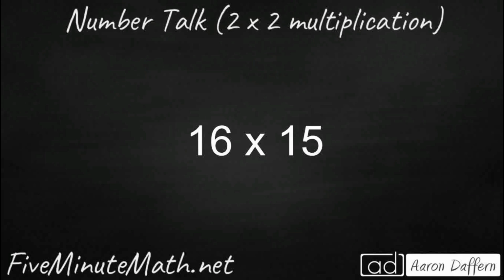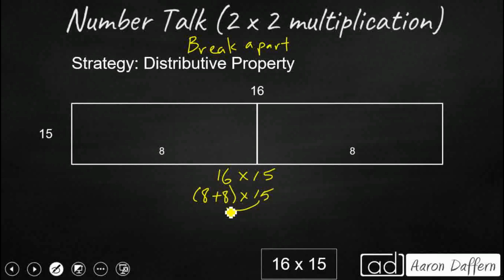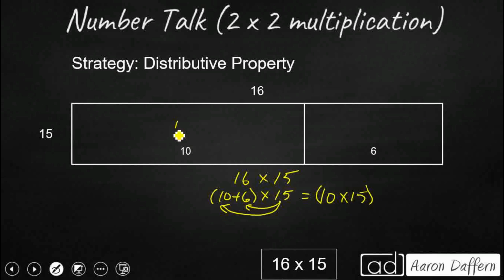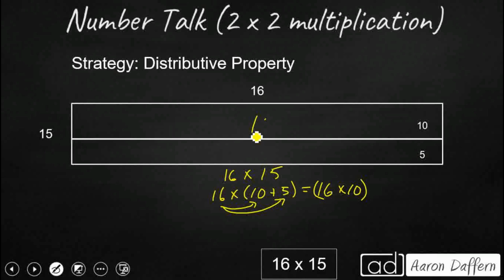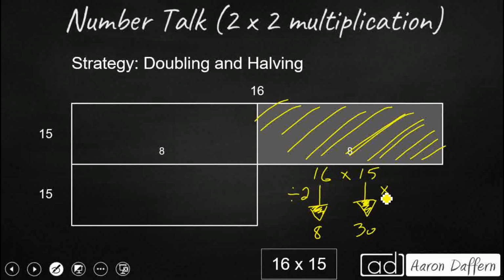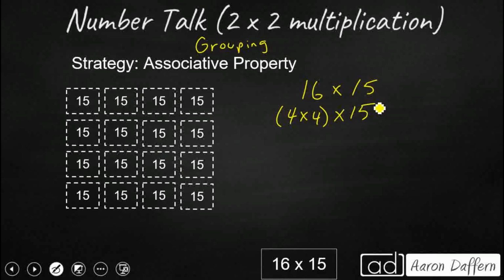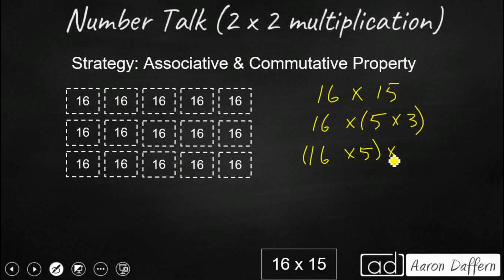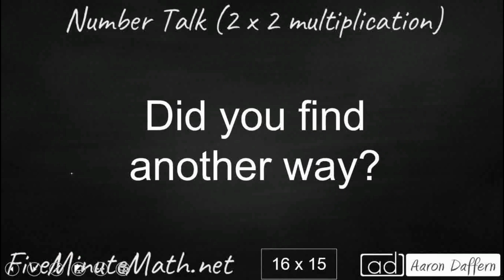Number Talk #19 (2 x 2 multiplication)